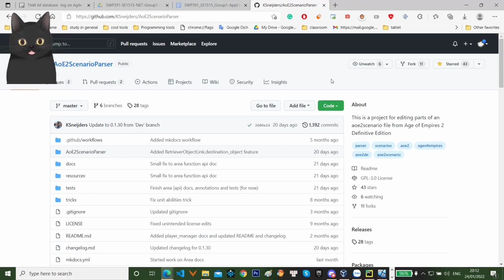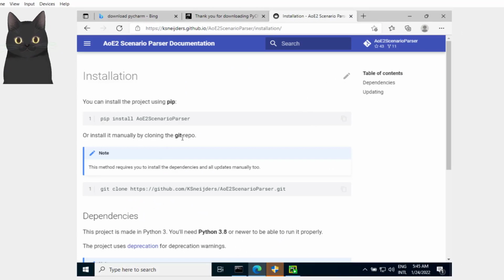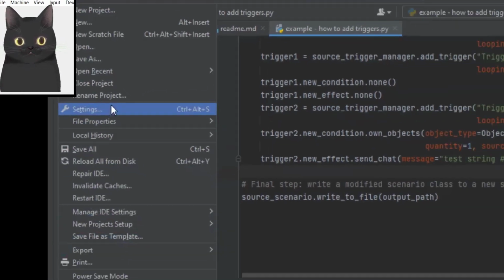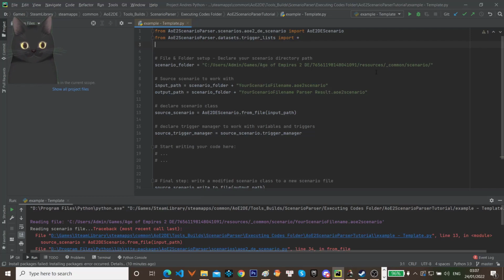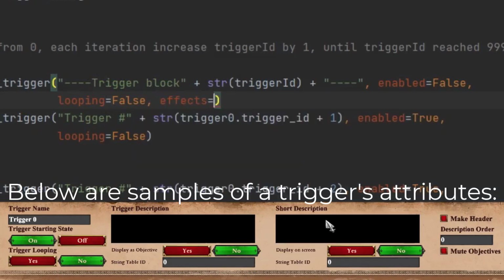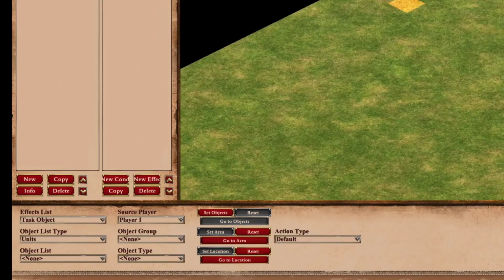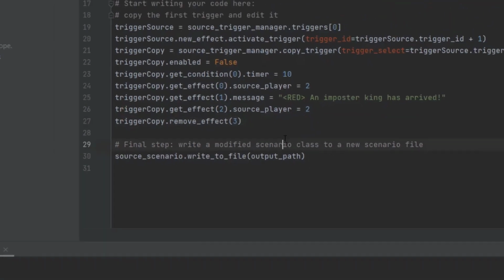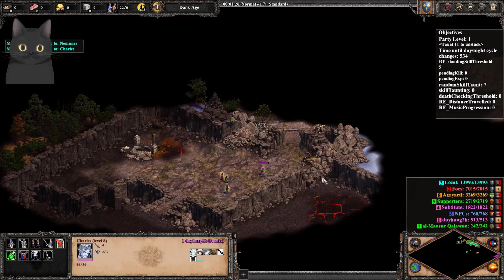AOE 2 Design Trick - Turning code into triggers! An introduction to AoE2ScenarioParser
This is a comprehensive tutorial video about ScenarioParser, a really useful for any scenario designer!

In this video, I'll guide you through the step by step progress of installing Python and the ScenarioParser library, and this video is aimed for peoples who are new to programming and Python.

This video contains a lot of information, on how to install Python and the tool itself, configuring Python environments and different script examples.

Timestamp:
1. 0:00 Channel Intro
2. 0:12 Introduction
3. 1:00 Installation
4. 5:04 Setting up PyCharm Environment
5. 8:33 Setting up basic script templates & explanations
6. 11:02 Example #1 - How to add and create mass triggers
7. 15:35 Example #2 - How to copy and edit triggers
8. 20:14 Example #3 - How to create triggers for all players
9. 21:28 My (work in progress) RPG project showcase, with the help of the Parser
10. 23:52 Ending

Songs used in this video (in order):
[MapleStory BGM] Lith Harbor- Above the Treetops
[MapleStory BGM] Orbis- Upon the Sky
[MapleStory BGM] Raindrop Flower -Jazz ver.
[MapleStory BGM] My Home- El Nath -Jazz ver.
[MapleStory BGM] Malaysia- Kuala Lumpur
[MapleStory BGM] Singapore Boat Quay Town
[MapleStory BGM] Night Market
[MapleStory BGM] Ninja Castle- Castle Outside

If you have any problem understanding my accent, you can enable closed caption by clicking on the CC button on the bottom right of the video player.